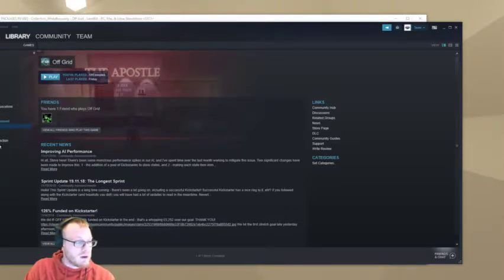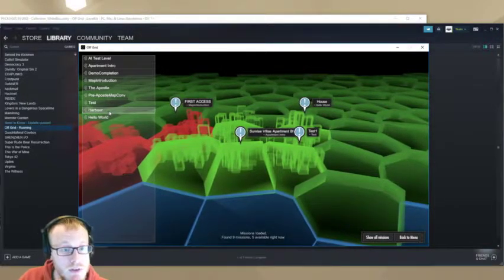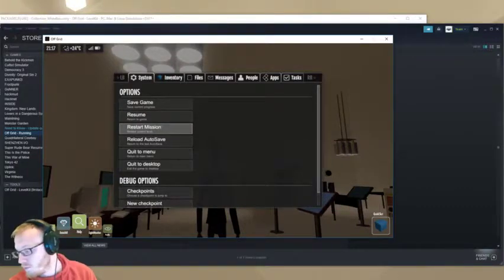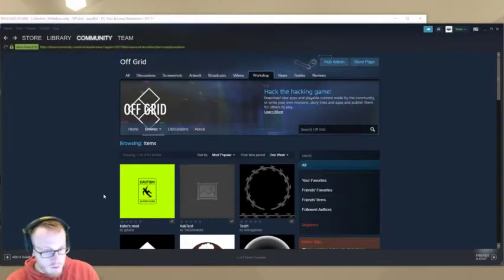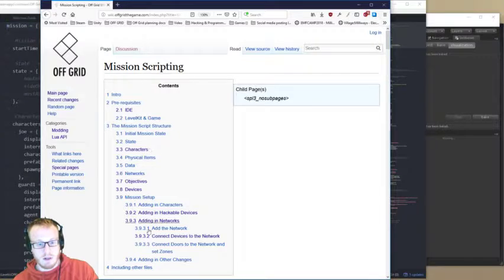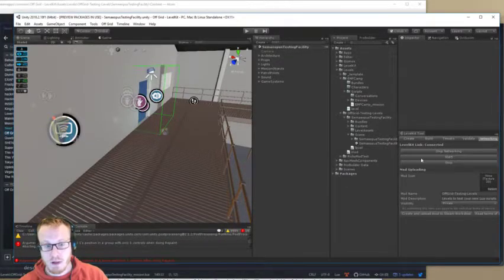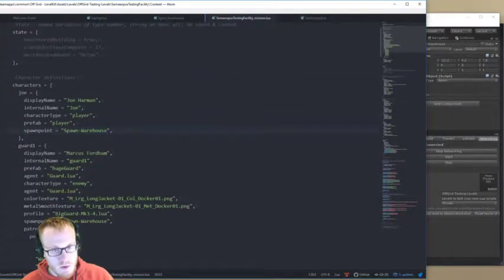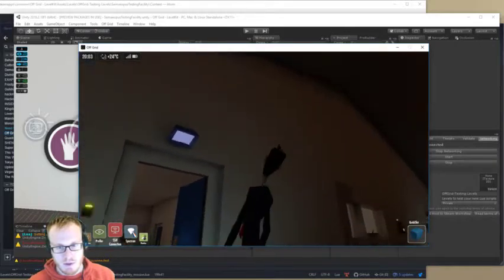Dev Stream s01ep06: How To Write A Hackable Device (Fusebox part 1)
Wishlist Off Grid on Steam now!

This Episode covers how to make a start on your first mod by going through setting up a hackable device in Off Grid as documented on the modding wiki

Best way to support us?  Wishlist Off Grid on Steam now!

Jump in the Discord to chat with us, kek'ing and hecking ;P

Hack The Planet!